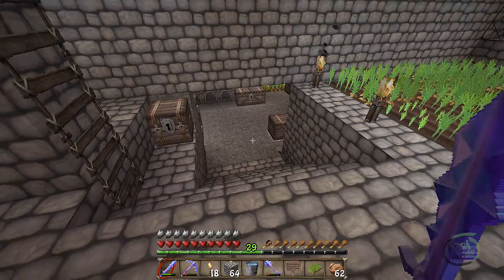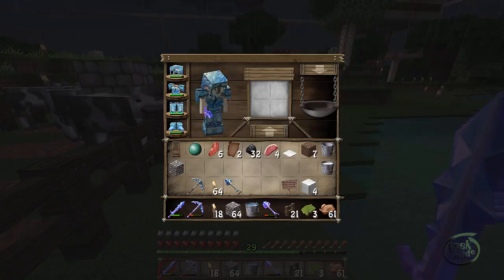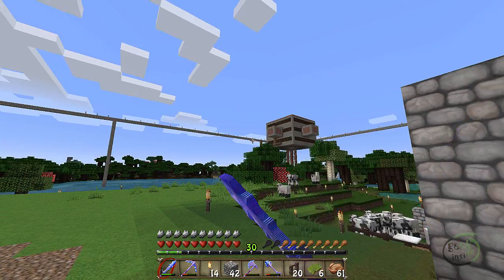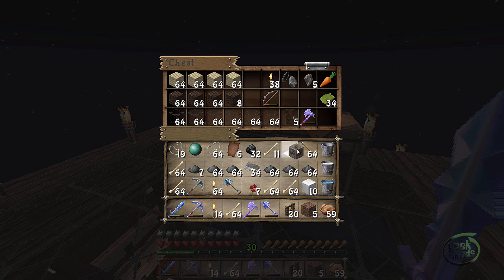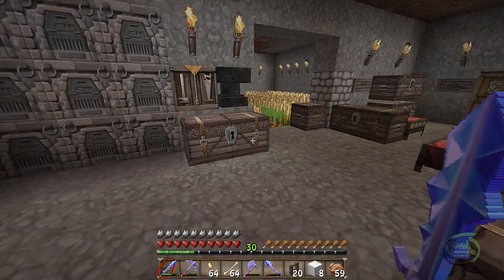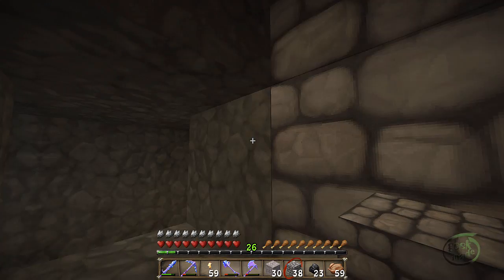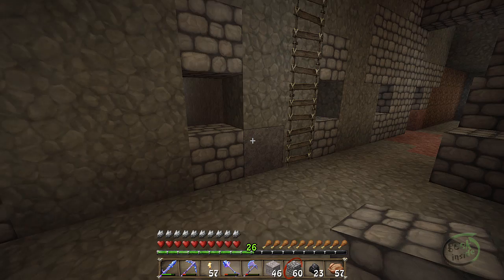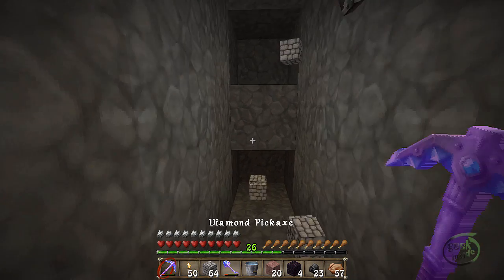021 New World Intro & Mining : Let's Play Minecraft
Completed the move to the new world on the new server. Have done a few things like plant, harvest and pen some animals. Have started the mine, so today is just a walk around, and we do some mining.

I started this to teach my grandkids (yep, I'm a Minecraft playing granny!), but feel like it could expand quite a bit to include some geeky things as well as survival tips.

Ideally, we will be thriving, not just surviving. I've been learning about red stone, so there will be videos on using it to automate some of your world as well. Automatic collection on wheat farms, rabbit, cow and pig farms that provide a constant source of meat. Even collection bins, auto sorting and perhaps an elevator or two.

Episode Recap:
If you remember from where we left off, I closed down the old Let's Play World and started a new one. This video shows how I completed the move to the new world on the new server.

Have done a few things like plant, harvest and pen some animals. Have started the mine, so today is just a walk around, and we do some mining. Stupid creeper blows up and knocks my fencing down and quite a few of my cows and sheep escape.

Stupid creeper.

This is part of a long series of kid friendly how to videos parents can be happy to let their kids watch.